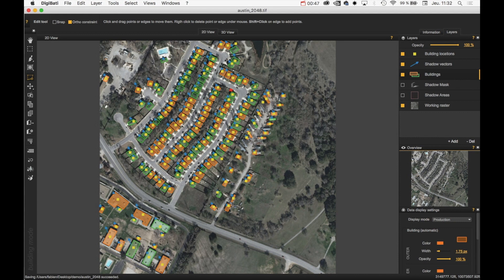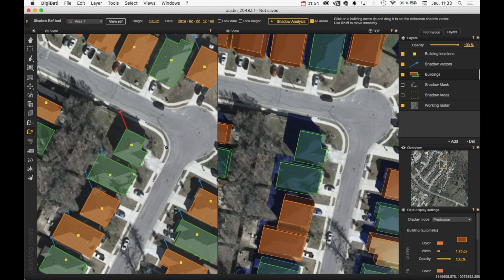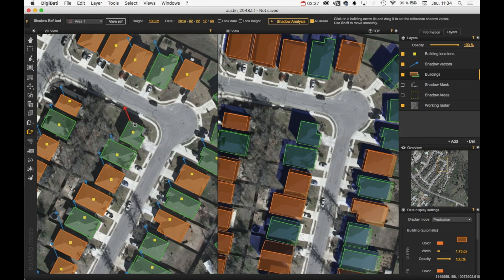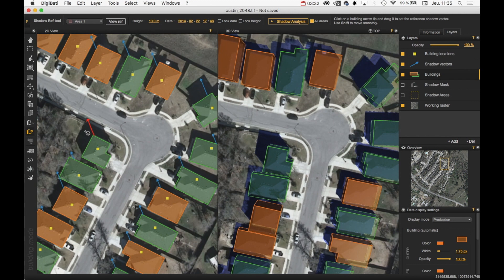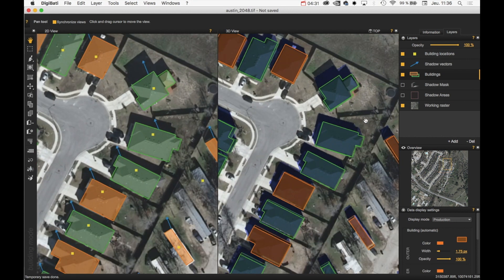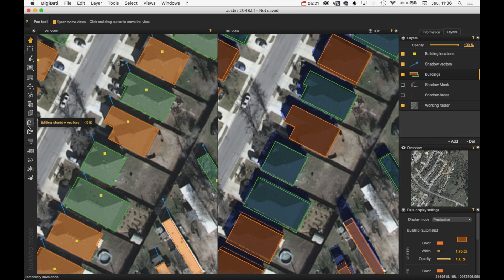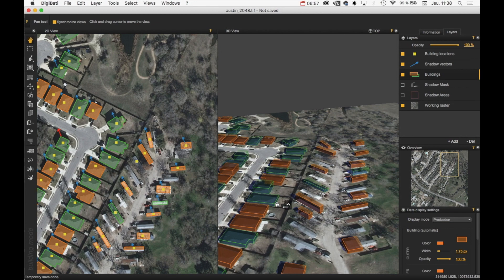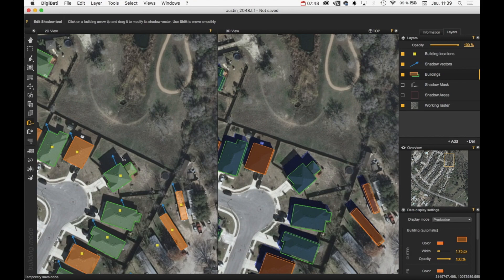07 - Height evaluation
Buildings height evaluation.
This tutorial shows how to create 3D buidings from 2D building footprints thanks to their casted shadows and the Digibati "Shadow Analysis" tool.